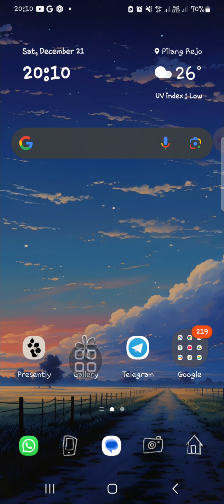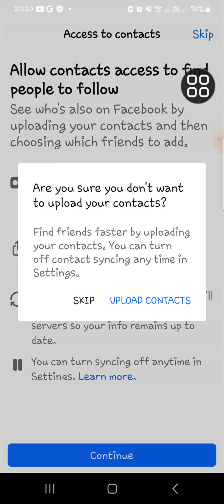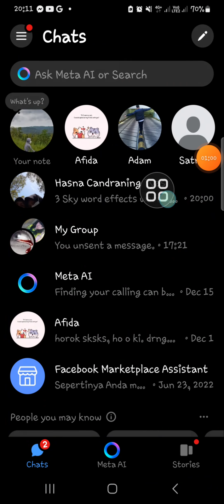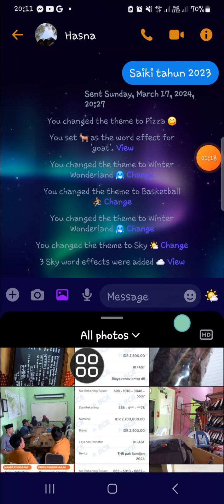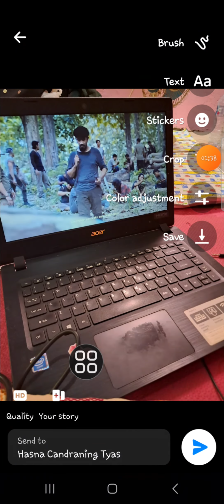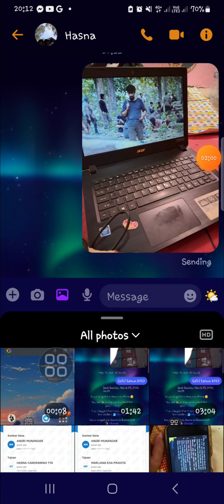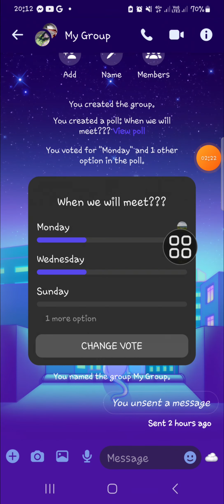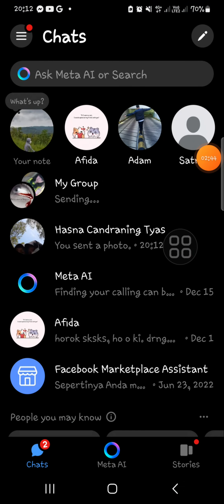How to Send HD Quality Photo on Messenger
Tired of blurry or compressed photos on Messenger? In this tutorial, I’ll show you how to send high-quality, HD photos on Messenger so your images stay sharp and vibrant! Perfect for sharing special moments without losing detail.